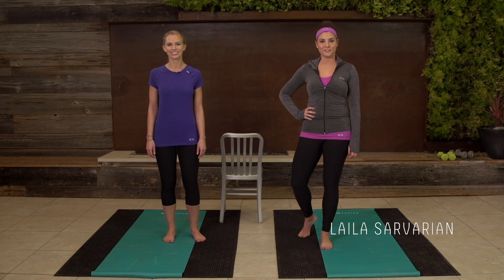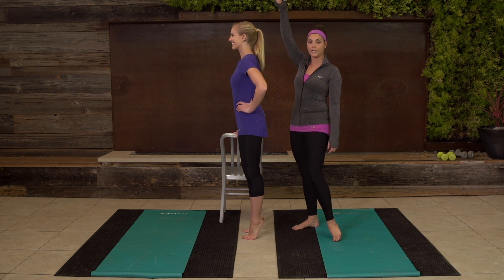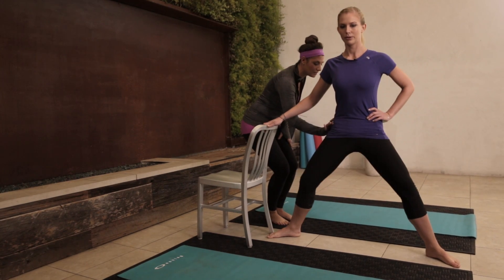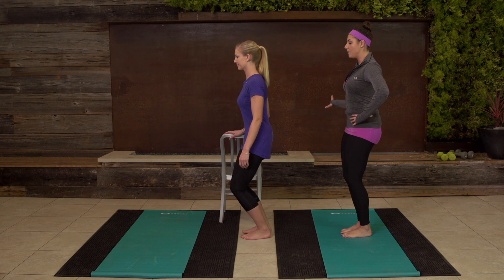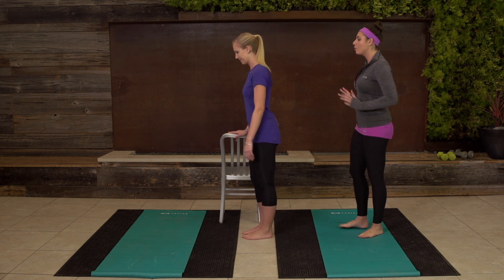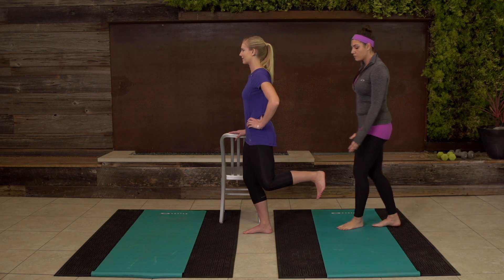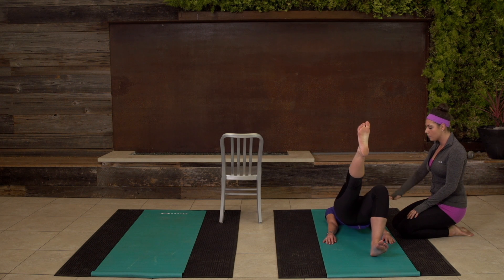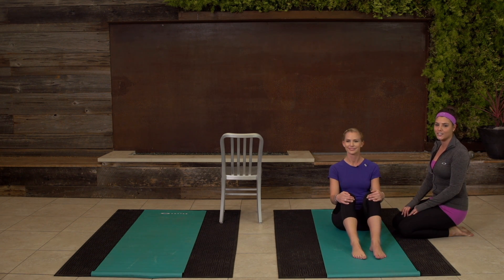Plie Squats, Thighs, & Dancer's Dent: Ballerina Boot Camp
Want the booty of a dancer? Follow Laila and Christine through this segment of Ballerina Booty Workout.